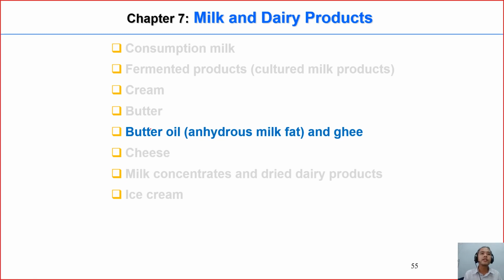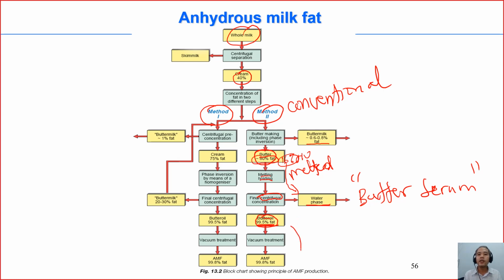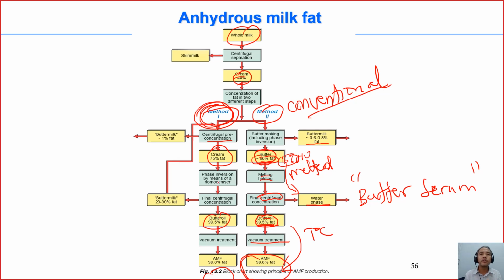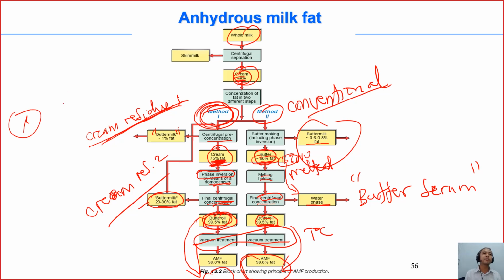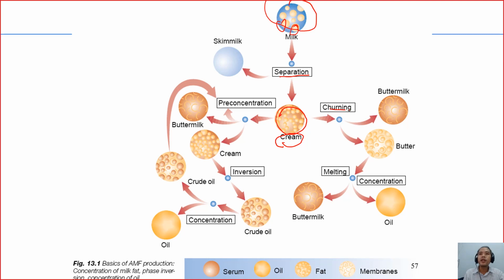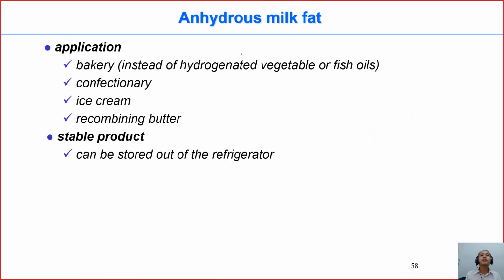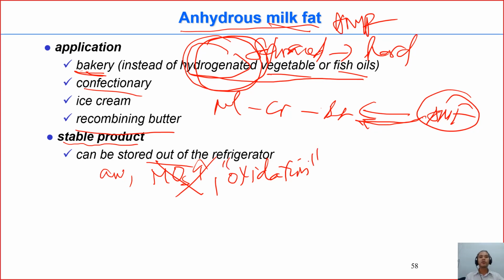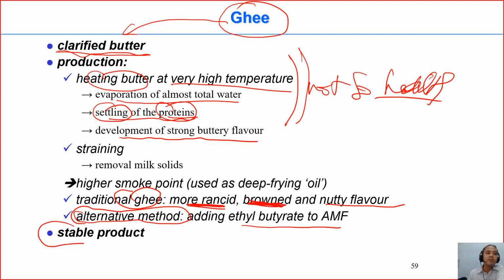C7-05 butter oil and AMF| Dairy technology